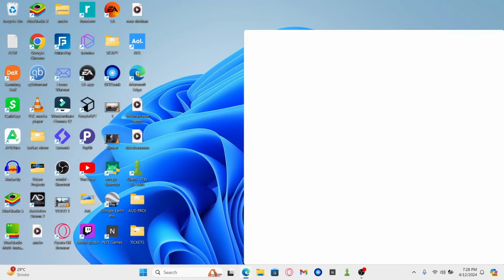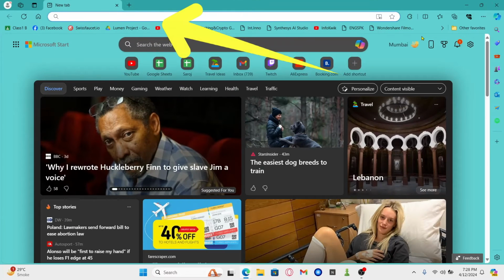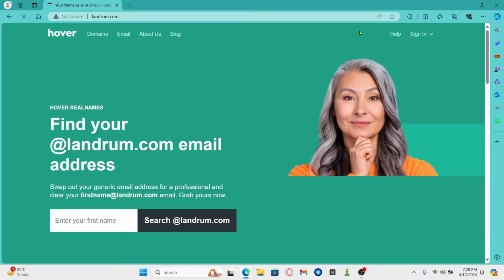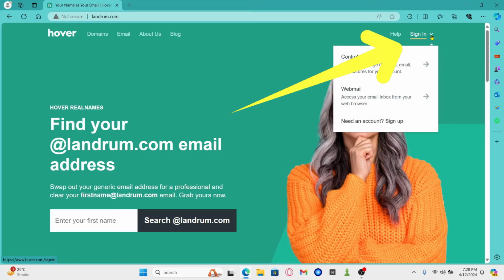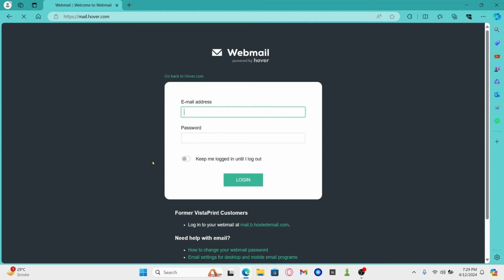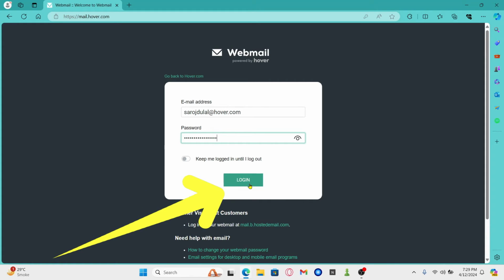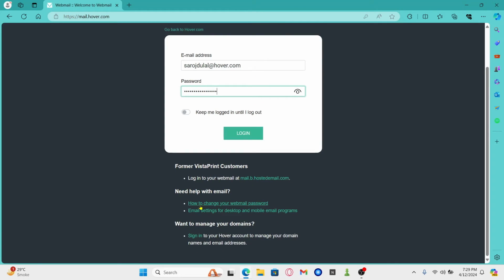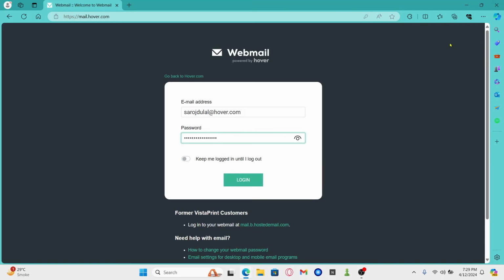How to Login to Your Landrum Hr Account? Sign in to Landrum Hr Account on PC 2024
Are you struggling to navigate your Landrum HR account login process? Fret not, because in this comprehensive tutorial, we've got you covered! Whether you're a seasoned professional or a newbie in the realm of Human Resources management, mastering your Landrum HR account login is essential for seamless access to vital resources and employee management tools.